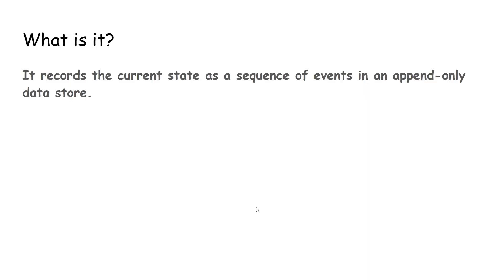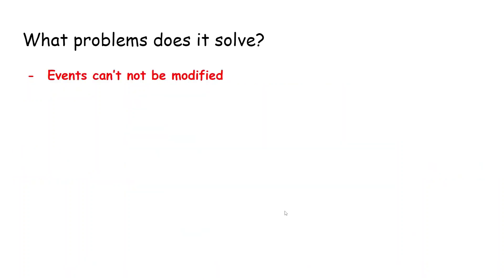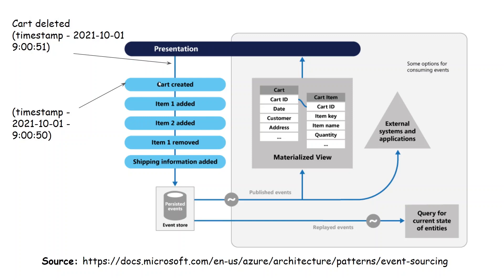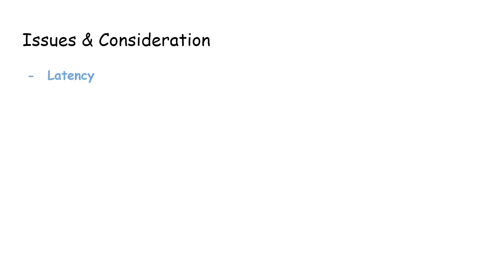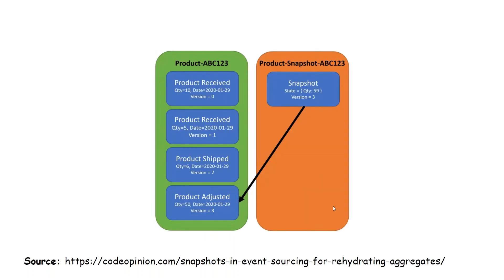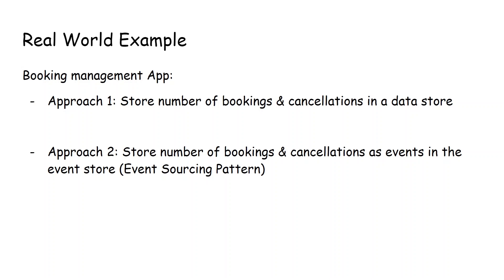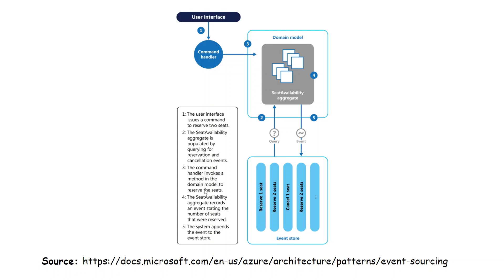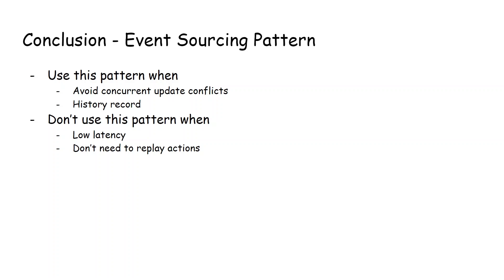Event Sourcing Explained in 5 Minutes | CQRS + System Design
Event Sourcing can completely transform how you build scalable, reliable, and auditable systems — but most explanations are overly complex.
In this 5-minute breakdown, you’ll learn exactly how Event Sourcing works, why it pairs perfectly with CQRS, and how modern systems use it to avoid concurrency issues, maintain history, and ensure data consistency.

We’ll walk through:
✅ How events are stored in an append-only event store
✅ How replaying events reconstructs state
✅ Why event sourcing eliminates concurrent update conflicts
✅ Snapshots and latency considerations
✅ Real-world scenarios like booking systems and seat reservations
✅ When NOT to use event sourcing

Perfect for developers preparing for system design interviews, microservices work, or distributed architecture roles.
🔗 RESOURCES & LINKS

In fact, I also have a whole playlist that I explain cloud design patterns (coming soon!):
TIMESTAMPS
⌨️ (0:00) What is Event Sourcing Pattern?
⌨️ (0:55) What problems does Event Sourcing Pattern solve?
⌨️ (2:29) Issues and considerations
⌨️ (3:45) Example of Event Sourcing Pattern